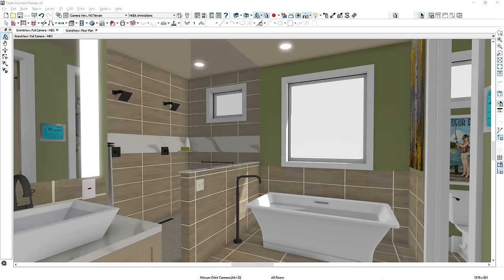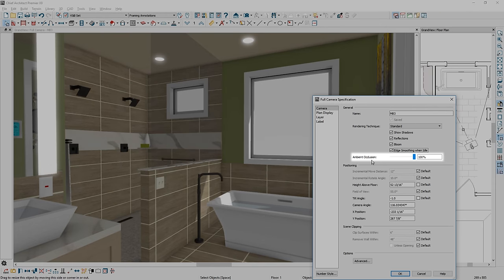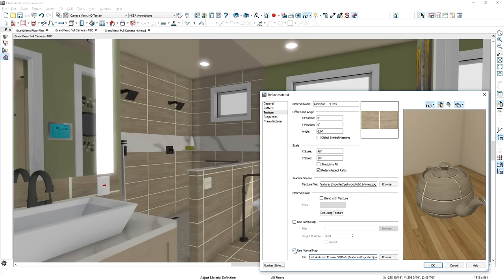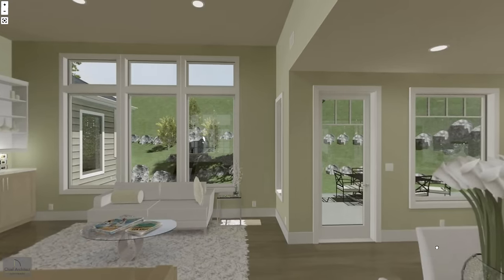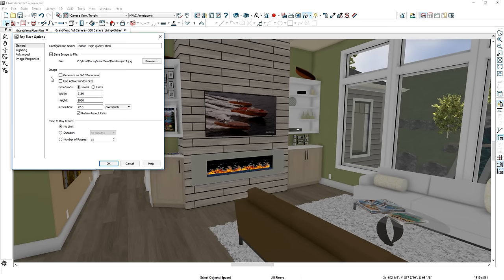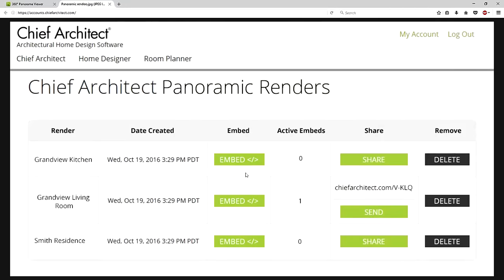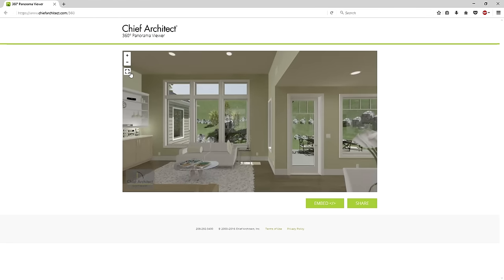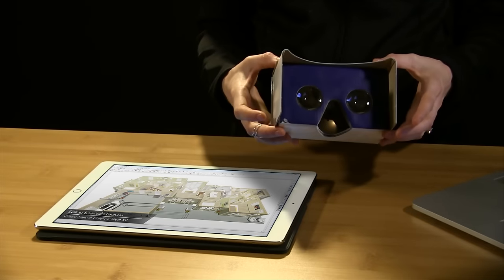Chief Architect X9 New Features - 3D Rendering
Chief Architect X9 New Features!

In this segment, we explore the 3D Rendering Features such as the New Normal Maps, Panorama 360° Rendering, and more! View more Chief Architect X9 details on our